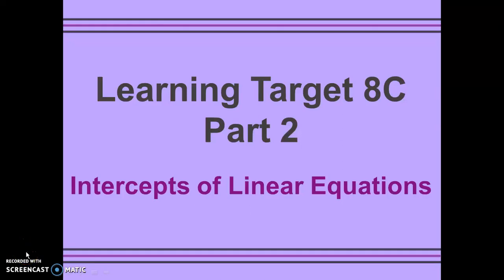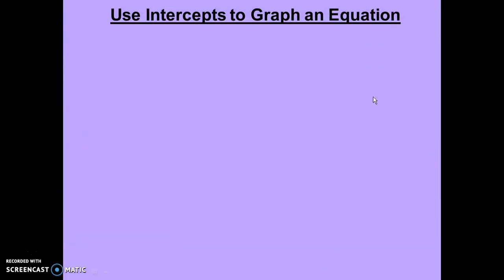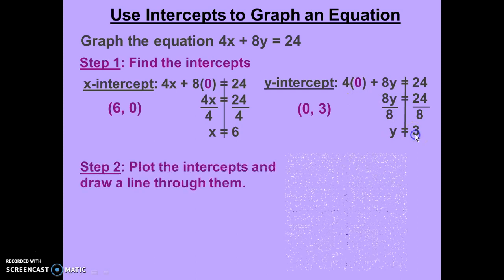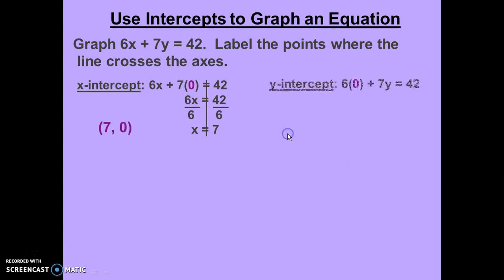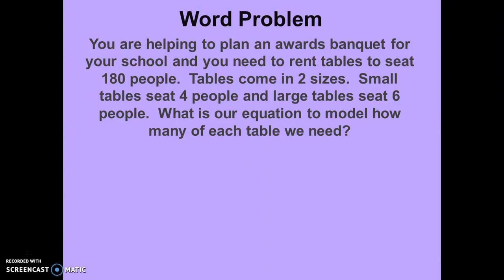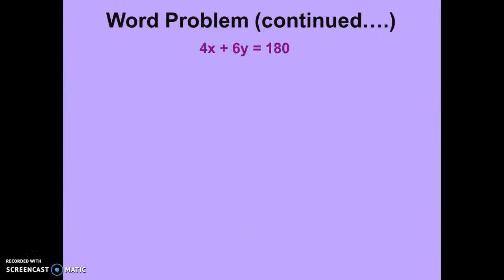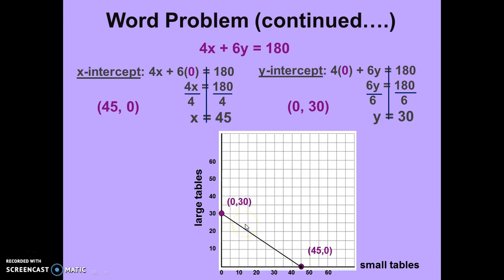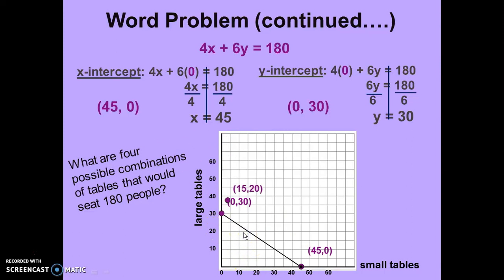LT 8C Part 2 Intercepts